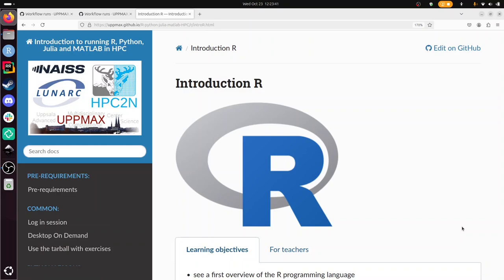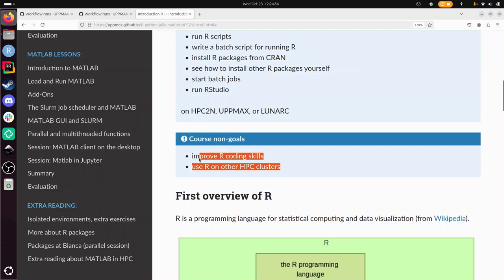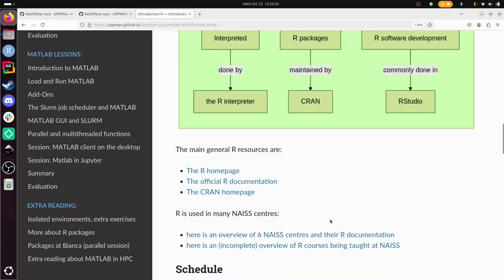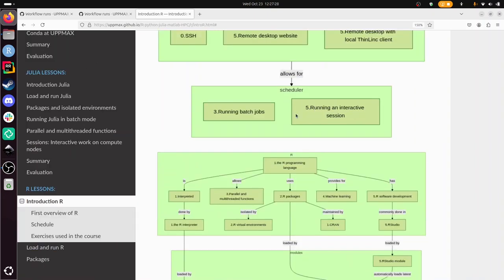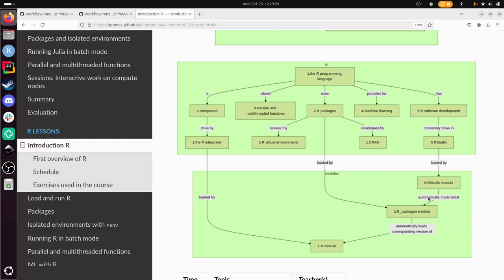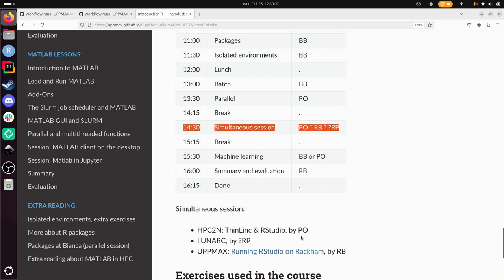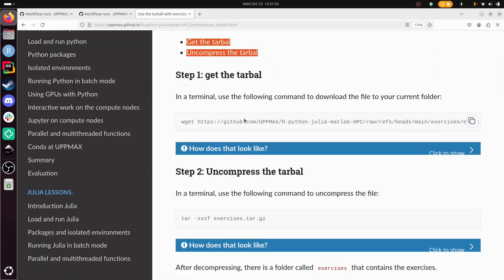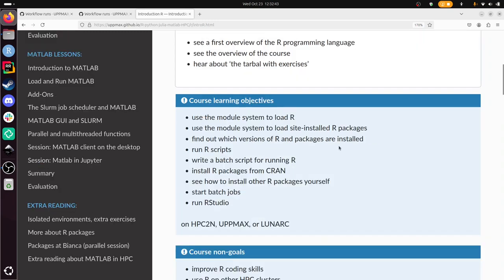R for HPC: introduction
This video introduces R of the R-Python-Julia-MATLAB course taught by HPC2N, LUNARC and UPPMAX.

This video goes through the course material , where the course website can be found